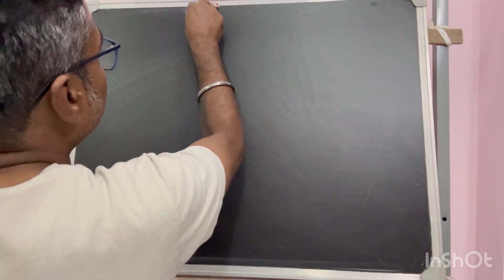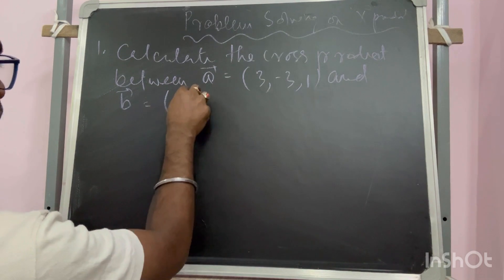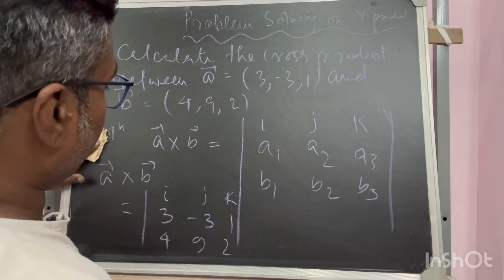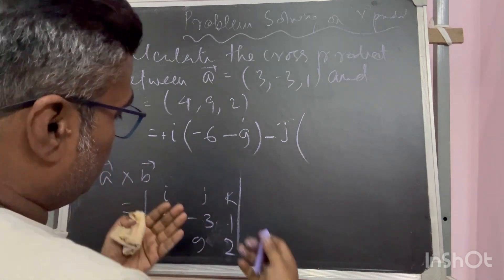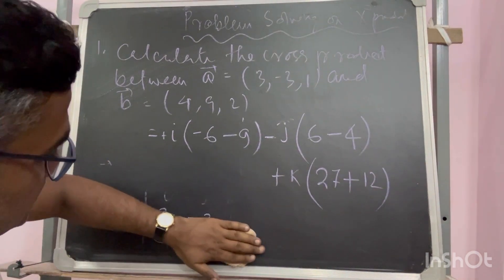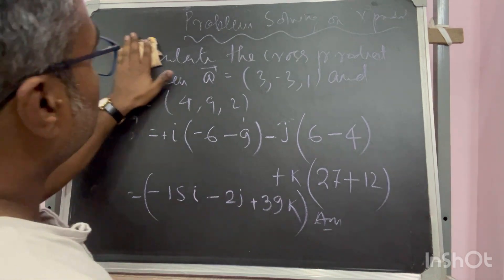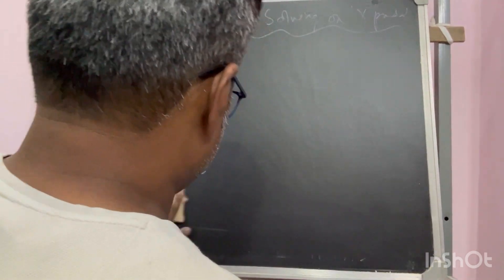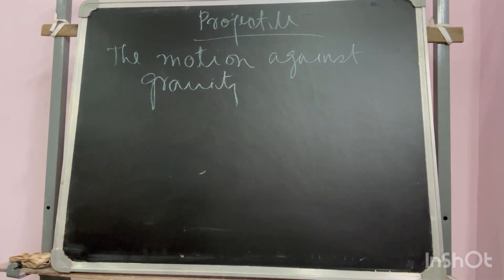Projectile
Chapter 1-problem solving on cross product of vector and projectile